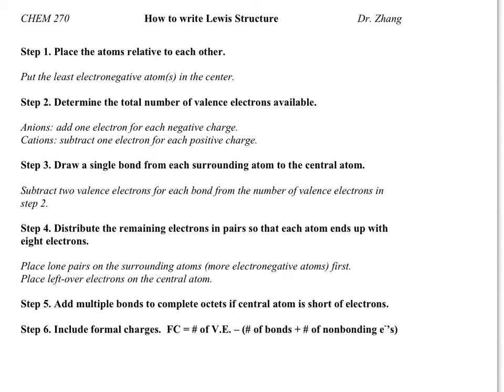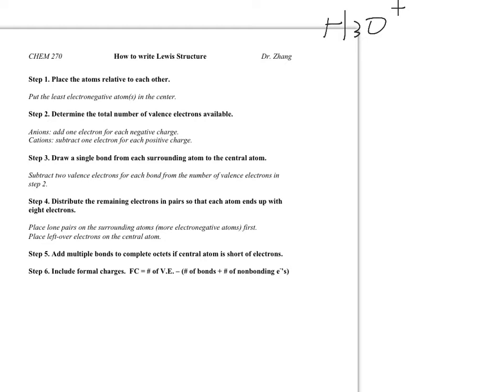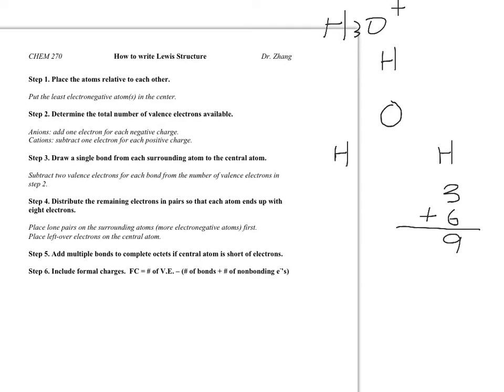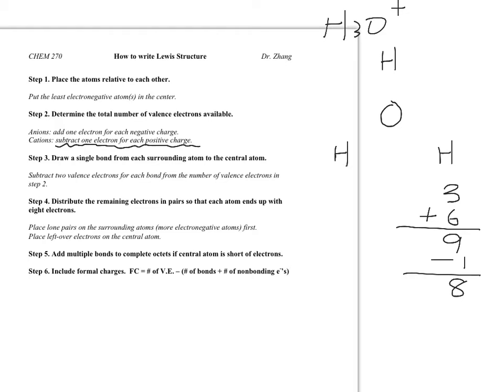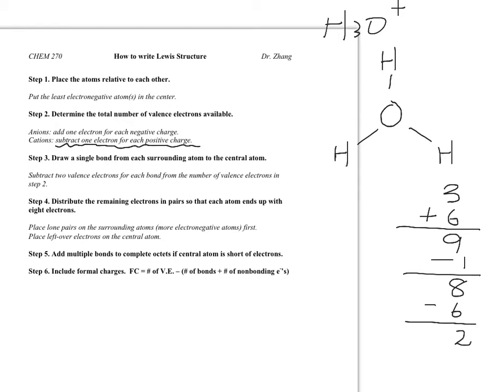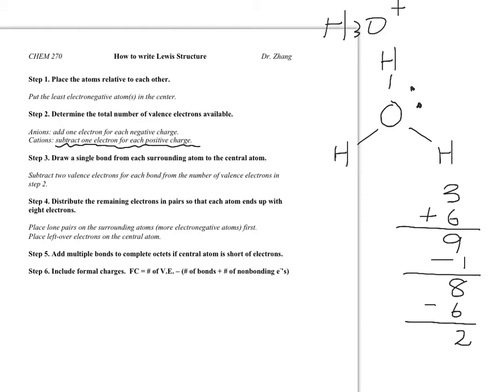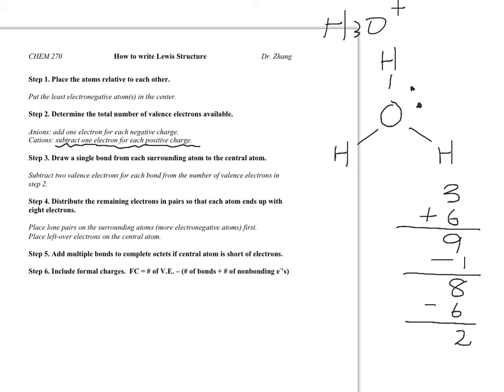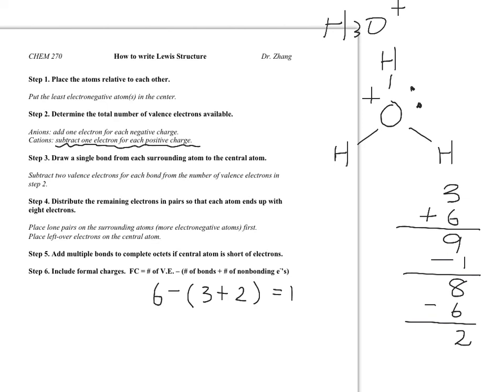Lewis Structure I Aug 21, 2016, 6 40 26 PM